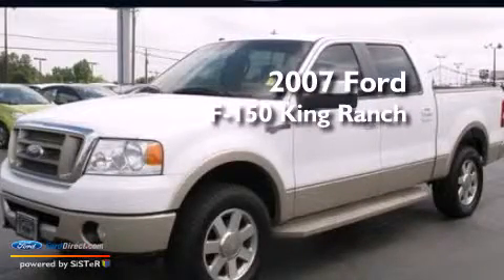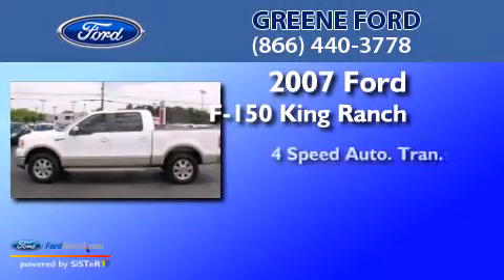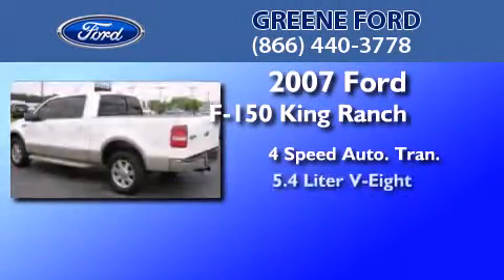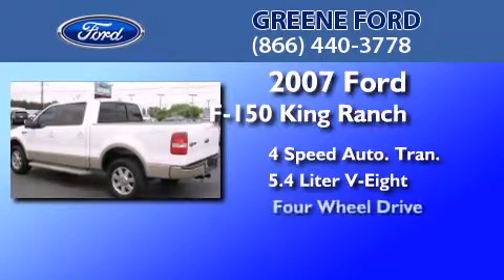Pre-Owned 2007 FORD F-150 Gainesville GA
We have been honored to serve the Gainesville GA area , we promise that your experience at our dealership will exceed your expectations ! Year : 2007 Make : FORD Model : F-150 Engine : 5.4L V8 24V MPFI SOHC FLEXIBLE FUEL Trans . : 4-SPEED AUTOMATIC Exterior : OXFORD WHITE Miles : 103,762 Interior : TAN Stock : P4650 Greene Ford Browns Bridge Road Gainesville , GA 30504